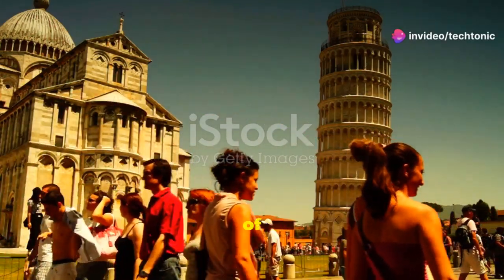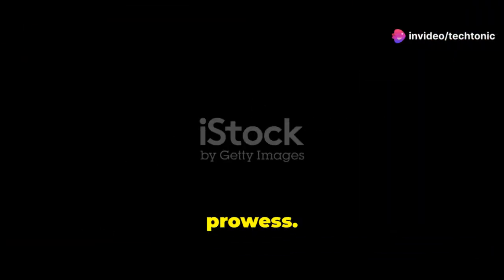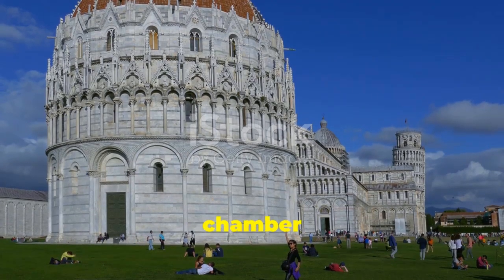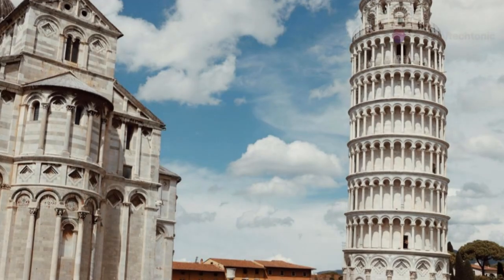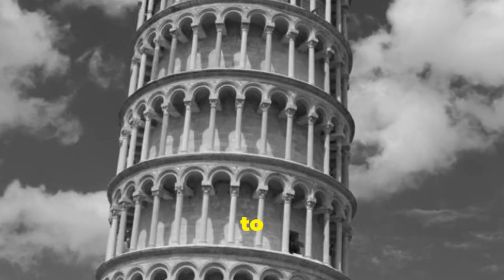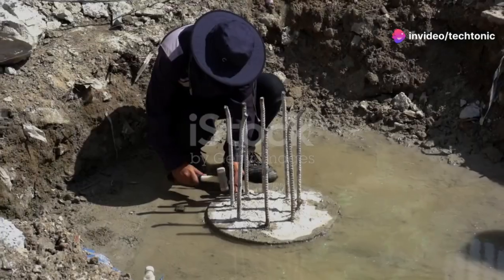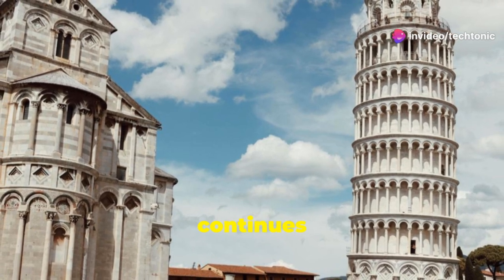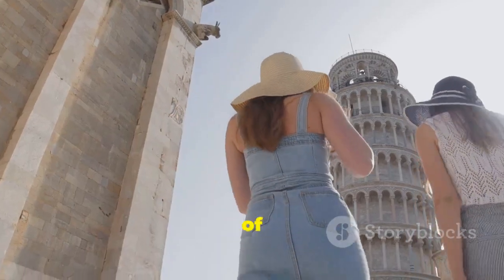The Leaning Tower of Pisa: A Masterclass in Failing Upwards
The Leaning Tower of Pisa: Engineering,
History, and Mystery

OUTLINE:
00:00:00 Pisa's Famous Landmark
00:02:17 An Unexpected Problem
00:03:05 Growing Concerns
00:05:08 Trying to Stop the Fall
00:06:02 The Tower Nears Collapse
00:06:49 Finding a Solution
00:07:36 Understanding the Soil
00:08:28 Soil Extraction Explained
00:09:18 A Future for the Leaning Tower